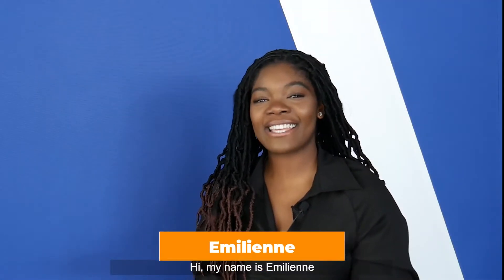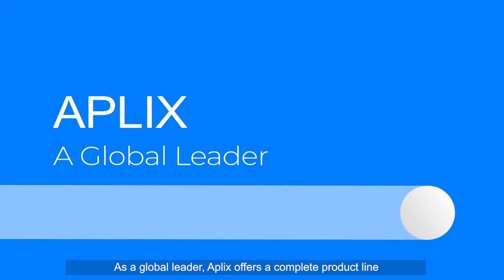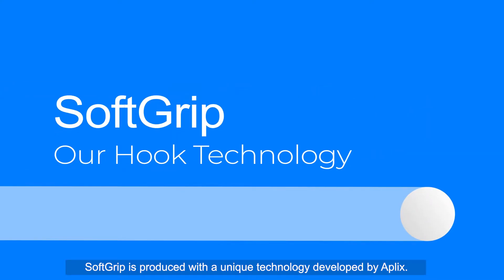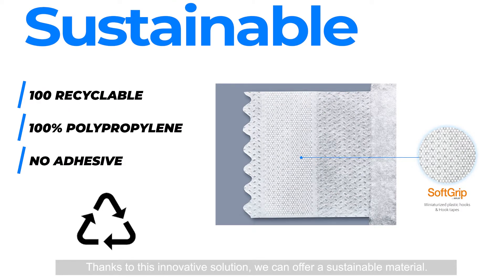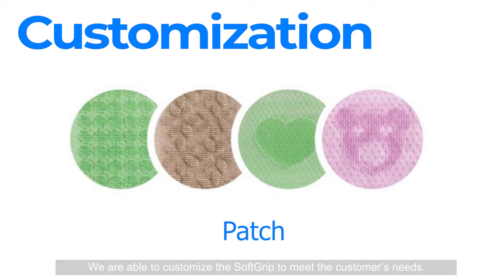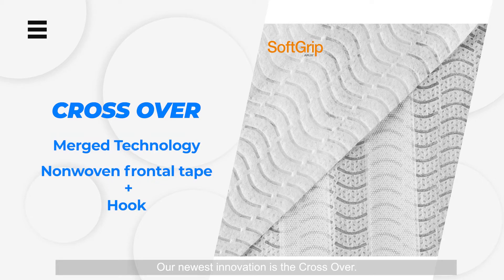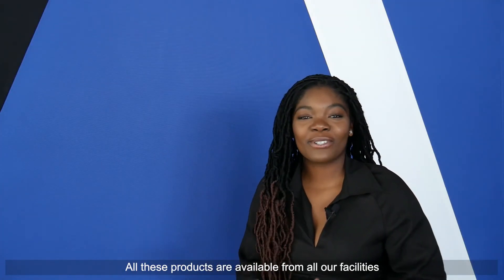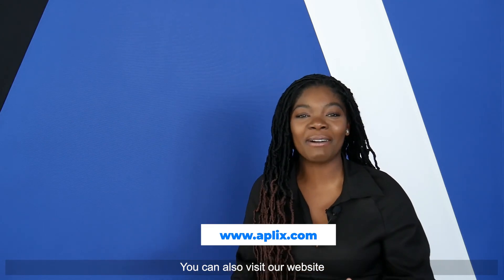Hook and Loop closure for diapers - APLIX New SoftGrip Cross Over Solution for Newborn Babies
Discover our new SoftGrip Cross Over solution for Newborn Babies.
The Cross Over is the merging of both technologies: nonwoven frontal tape & hook. The objective is to offer a new gripping area on the back of the hook for newborn tiers.  This new product ensures an excellent fit for different belly sizes by an overlapping function.  The very soft surface protects baby’s delicate skins.